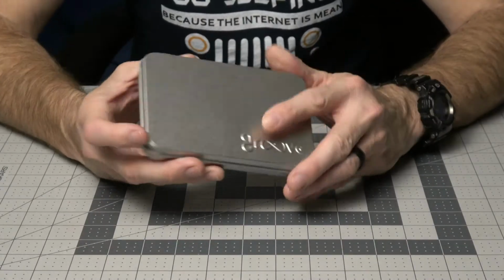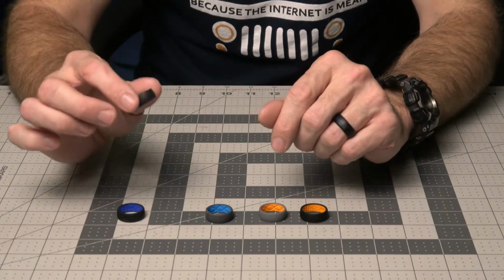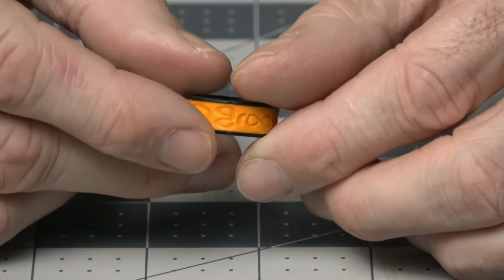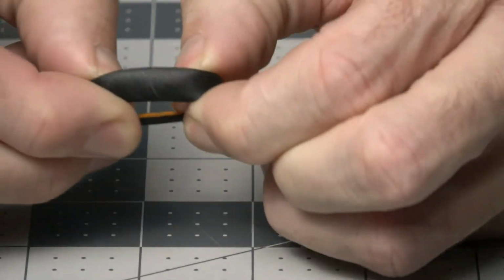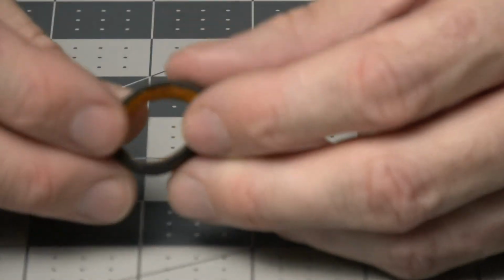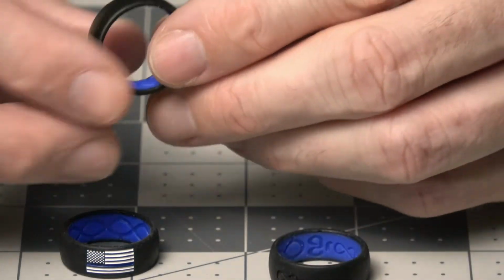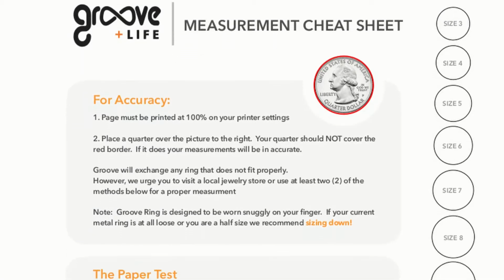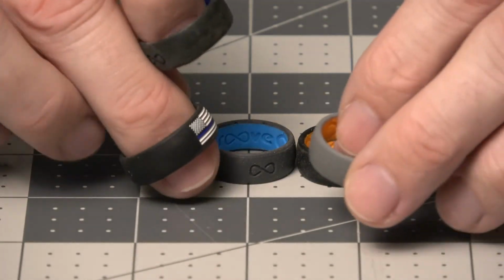Groove Silicone Rings - One Year Review and My New Colors!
Here's a look at my Groove silicone ring after one year, and my new ring colors.